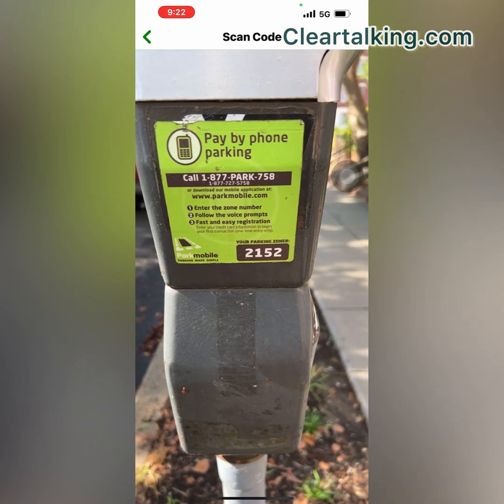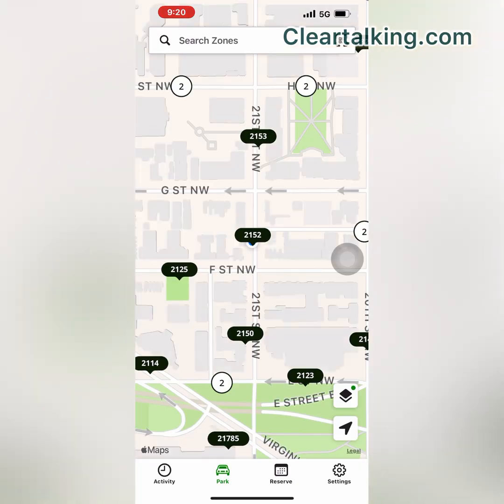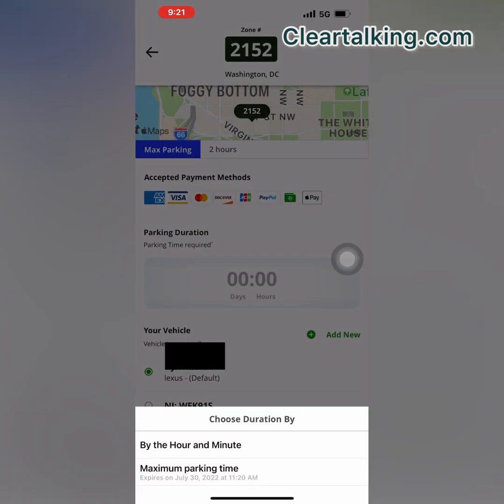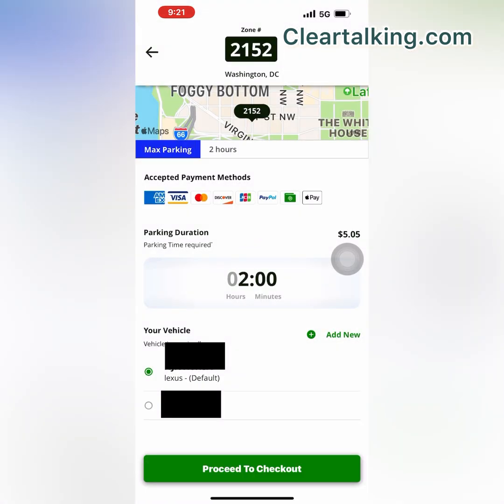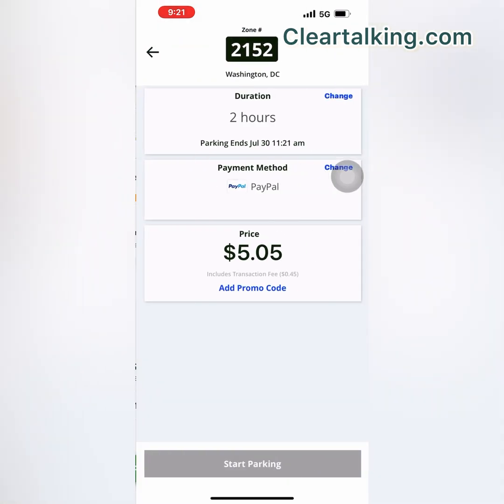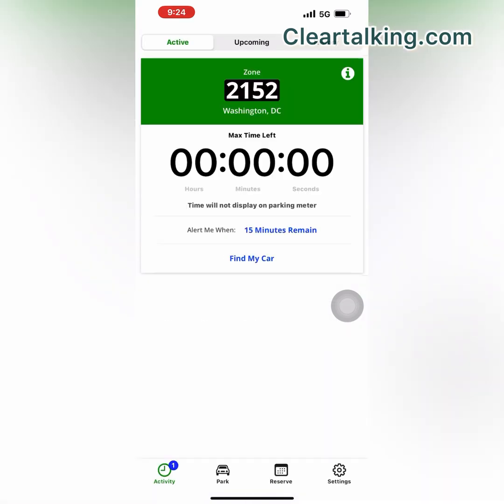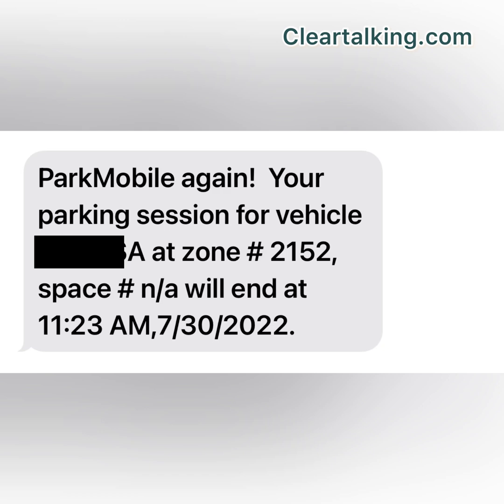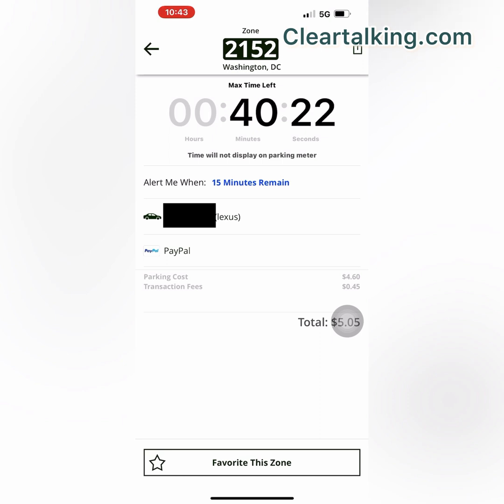How To Pay for Street Parking using ParkMobile App on iPhone?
It’s very convenient to pay for the street parking using your iPhone with the Parkmobile App. Watch this video to learn how to use ParkMobile to find street parking and pay using the Parkmobile App. This video was captured using Phone 13 Pro Max with iOS 15.5.

Parkmobile pay parking, Pay For Zone Parking, Pay for metered parking, iPhone Pay Parking, Street Parking Auto Extension,  Street Parking, Zone Parking

for more such tutorials related to Telecom, Internet, Smartphone Apps, Smart devices and Technology. You can also add your YouTube video tutorial on any technology topic related to telecom/internet and promote for FREE.